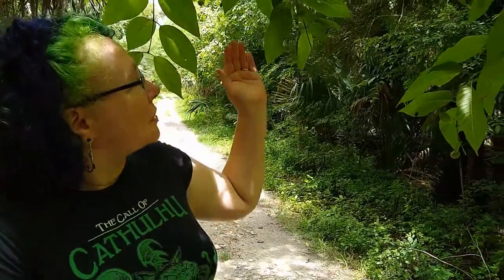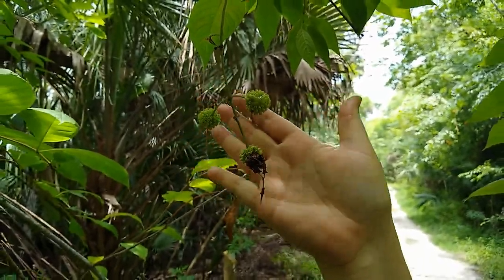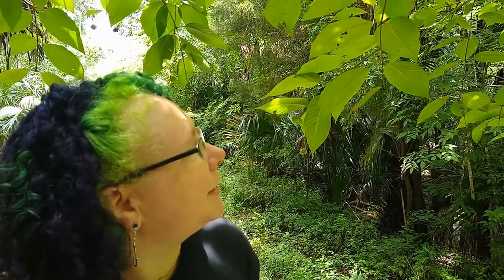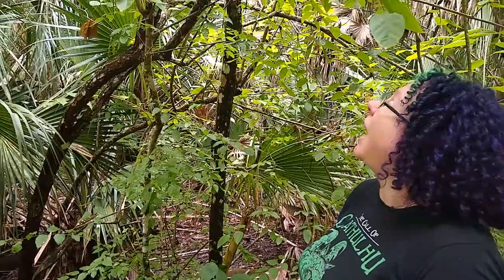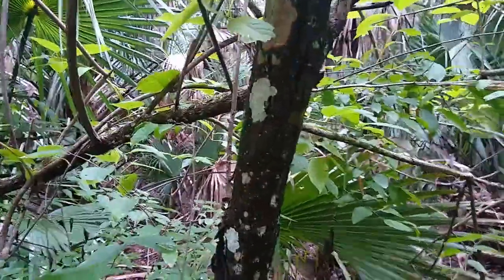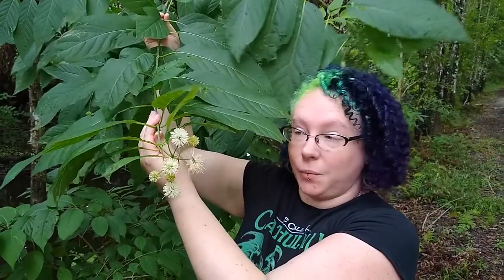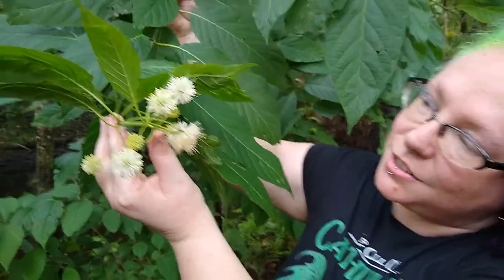Plant Talks: Buttonbush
Join me, in Central Florida, and let me introduce you to a beautiful native plant that plays several important roles in our local ecosystem. Not only is this a great swamp indicator, but it also has some interesting traditional uses. Tell me what you think about this beautiful plant in the comments below!